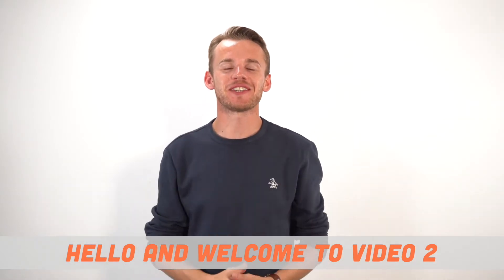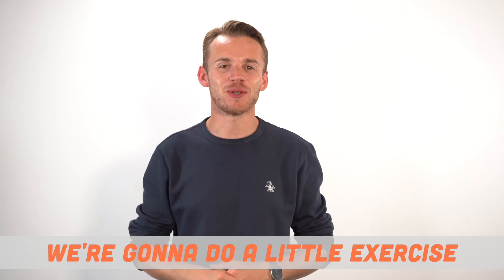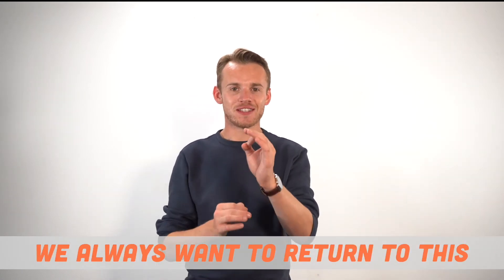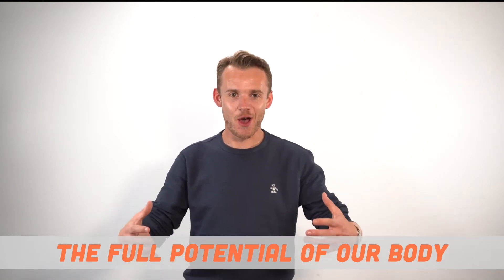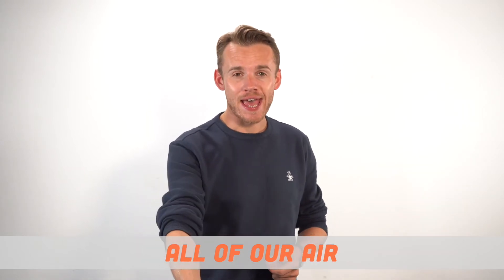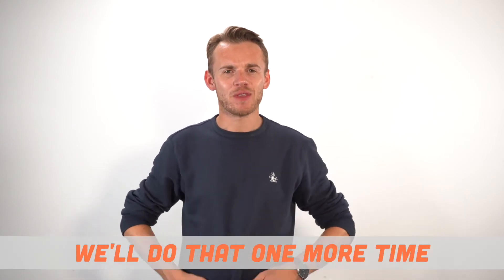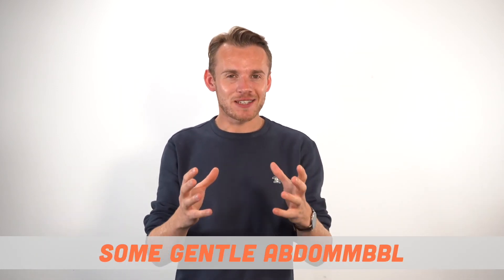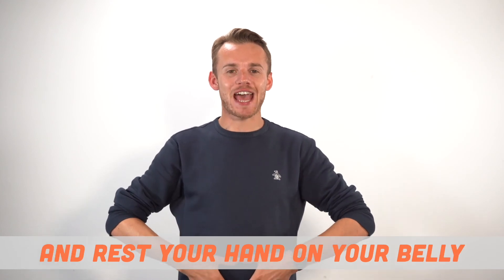Grow Your Voice - Posture and Breathing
Welcome to video number 2 of the Grow Your Voice series, this time we’re going to do some posture and breathing work.

We want to try and get our bodies into alignment, and to help us with this we’re going to do a little exercise.

We can do this, standing or sitting.

Grow your voice is a 4 step program to help boost your health and wellbeing.

We will learn about breathing, posture, voice function, and maybe sing a song or two along the way.

Watch Grow Your voice with Iori Haugen on the Cultural Cwtsh